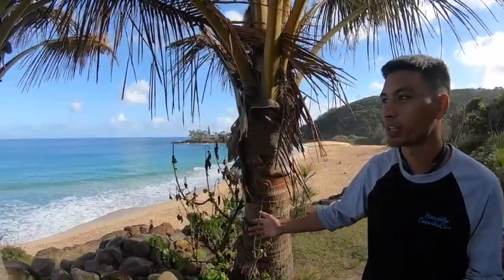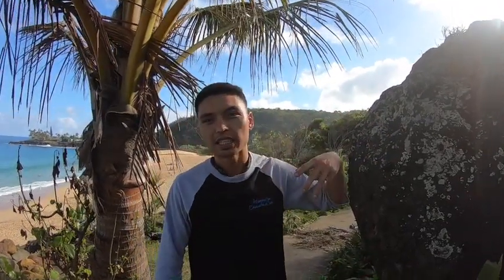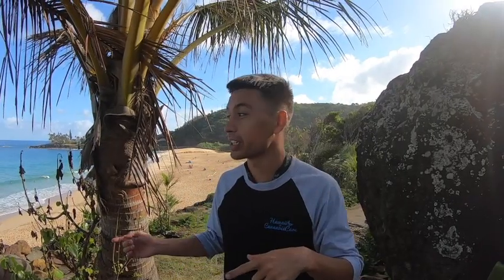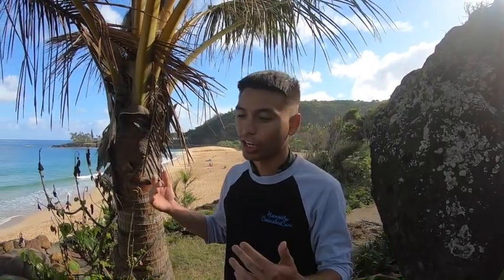Best Bodysurfing Locations: Waimea Bay Oahu Hawaii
Kaha Nalu Hawaii Team Rider & Hawaiian Native Kamalu talks us thru the best bodysurfing breaks on Oahu Hawaii.  In this clip we're on location with Kamalu at Waimea where he talks about the powers, beauty, and dangers of what make this break one of the best on the island and well respected on the North Shore.
The North Shore is an expert bodysurfing place. Let's start off with Waimea Bay, the Bay in my opinion is best I'd say a low or like a dropping tide, lower mediumish tide, you kind of want to catch it early in the morning. That's because the wind's feeding through the valley and the cool thing about the North Shore and about Waimea is, if the winds are coming in heavy, like side winds anywhere else, like at Pipeline, Sunset, where the winds are whipping heavy across. You can actually come to Waimea and the valley will channel the wind out towards the break.  It that makes for some weird, but amazing barrels.

Waimea is just close out central, it's big, it's heavy, it’s thick dangerous spot, but then again, I wouldn't have it anymore other way. It teaches you so much about control, how to make drops, how to make double up drops. Waimea is not a place for beginners, but as somebody who's learned here, I can tell you that if you learn here with the proper guidance, you'll kill it.  2019 Pipeline bodysurfing champion, Kealii' grew up here, this is his original home break, he loves this spot.